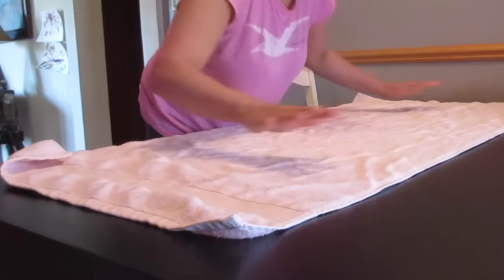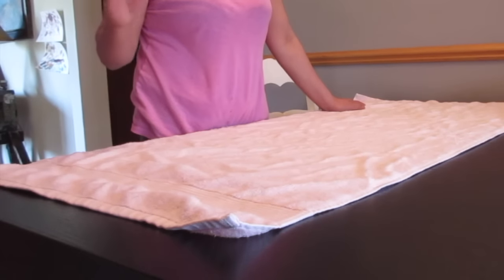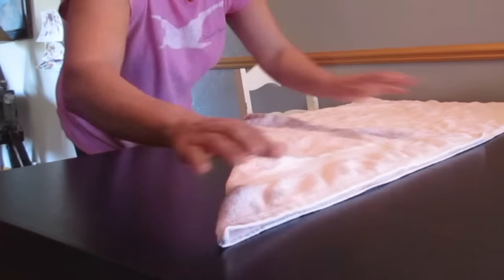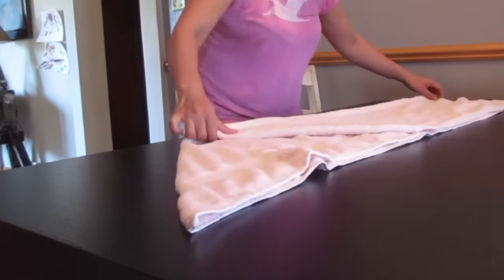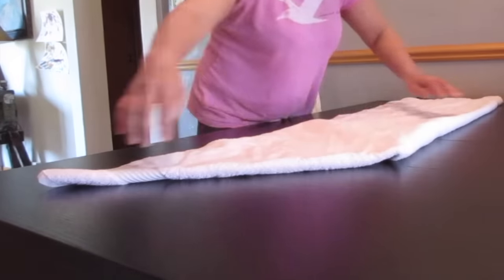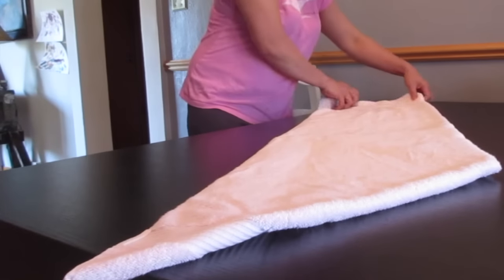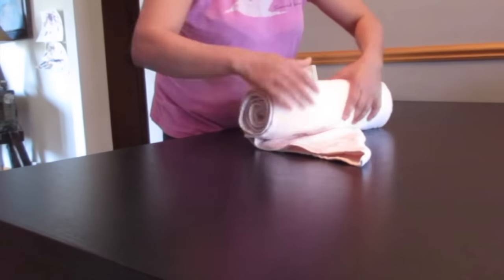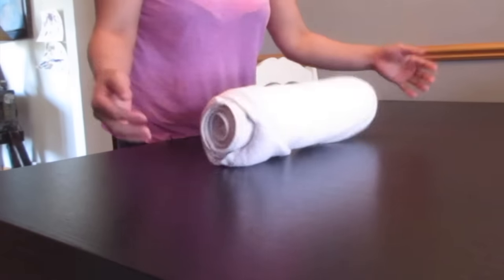How to firmly roll a towel just like in 5 star hotel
how to roll a towel easy that will look awesome in your bathroom, neat and easy storage.